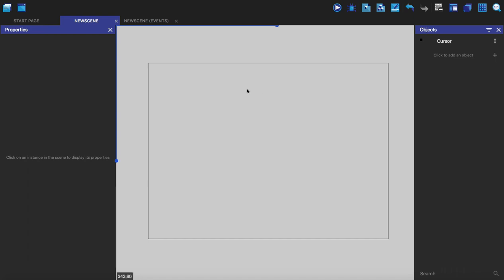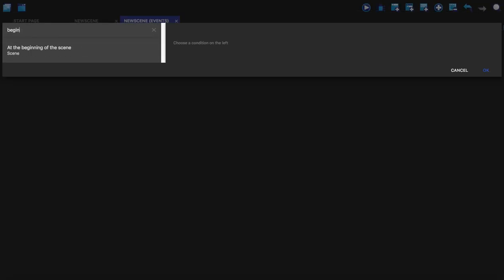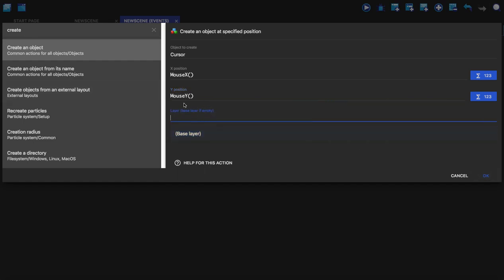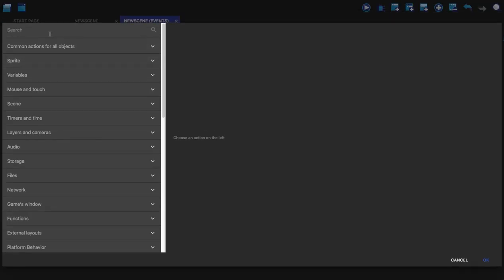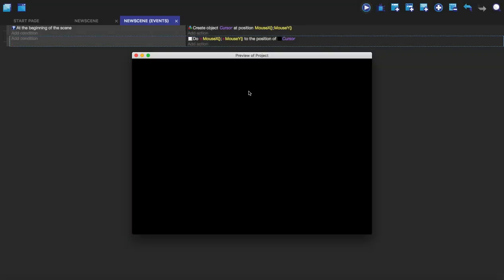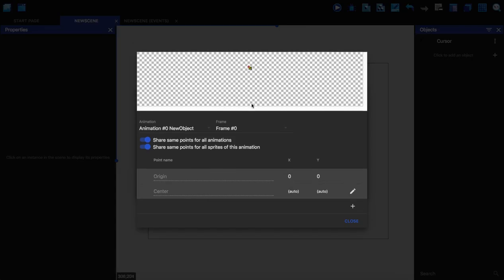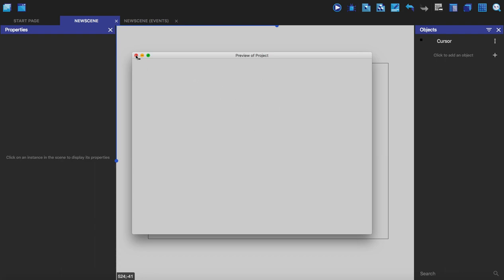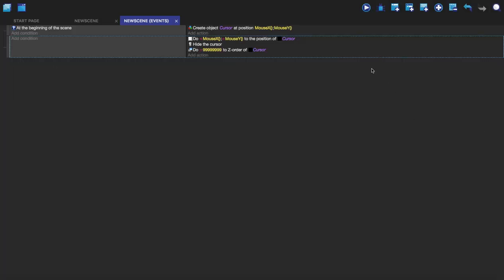Making a custom cursor in GDevelop 5 | Easy and short tutorial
First, I gotta say, thanks a ton for the support and for 100 subs! I now have a custom channel URL which means a lot to me :) I hope you still find my videos educational and not tiresome or boring.  I encourage anyone who has a question to come clean, as I will try my best to answer them in the next few days. Sorry if my voice doesn't represent a happy person, but I'm overjoyed at the sight of a virtual number go up as people are learning more about this engine and its awesomeness.

If I can't answer any of your questions, or you want to talk to people who know more about GD5 than me (I'm not a super know-it-all or anything), then definitely join the official GD5 Discord server

Also, I apologize for the rubbish mic. I can't afford a new one as I'm saving up for a new PC. Bear with me ;)
Sorry for not uploading in 2 months, I had mock weeks and a week of work experience. It's been busy. Anyway, I'm back and eager to make more tutorials!